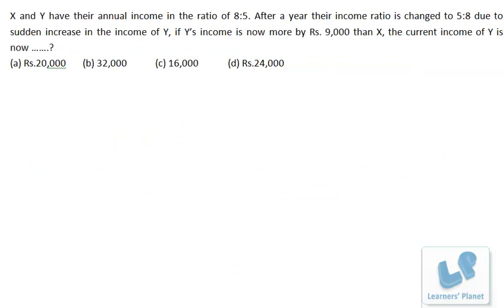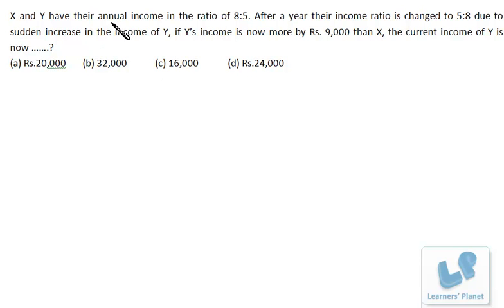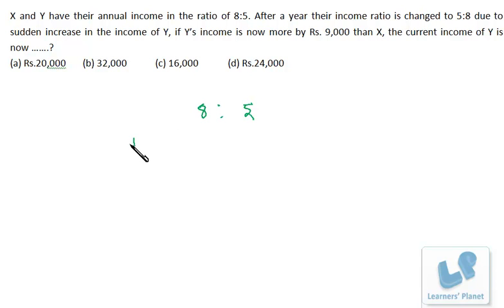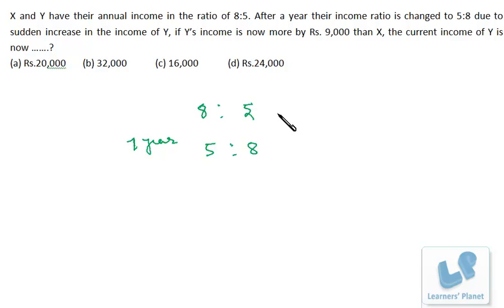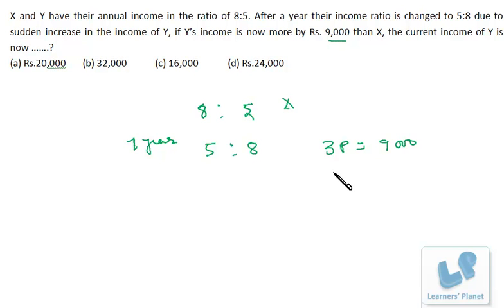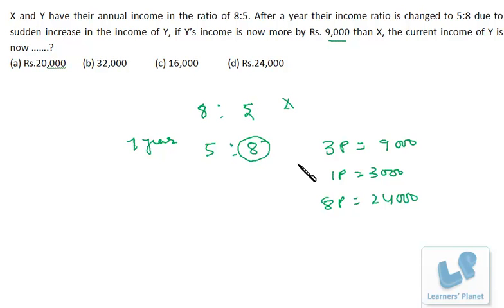CPT Math video lecture on Ratio and proportion - 2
Session by Alka Maheshwari.
X and Y have their annual income in the ratio of 8:5. After a year their income ratio is changed to 5:8 due to sudden increase in the income of Y, if Y's income is now more by Rs. 9,000 than X, the current income of Y is now .?